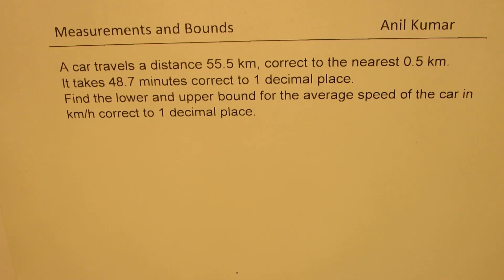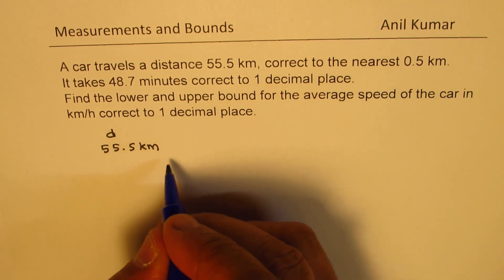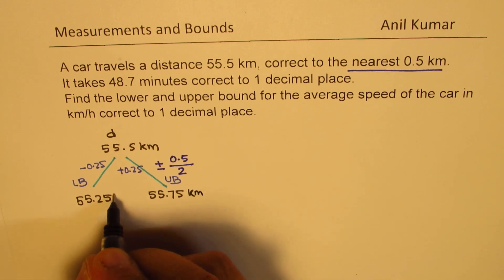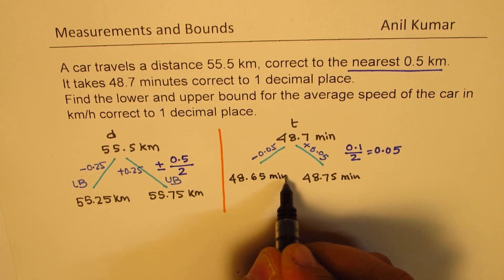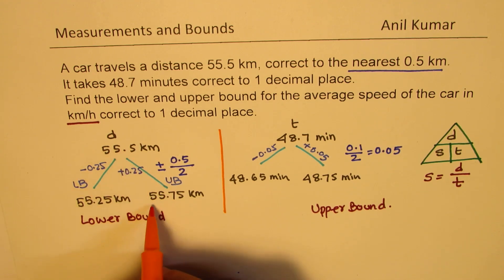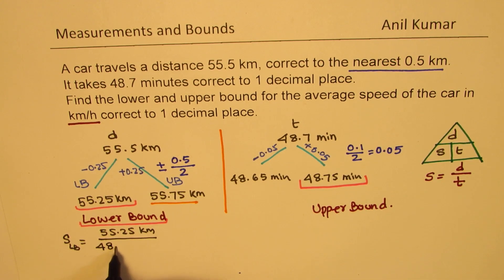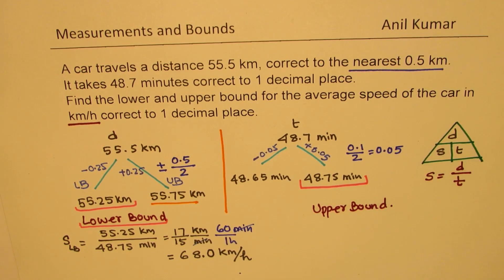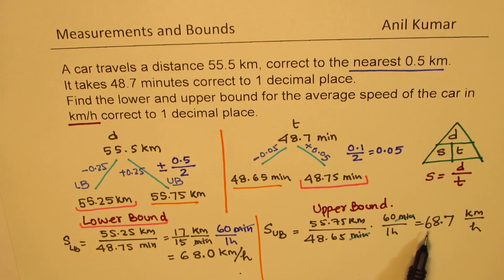How to calculate Upper and Lower Bound of Speed